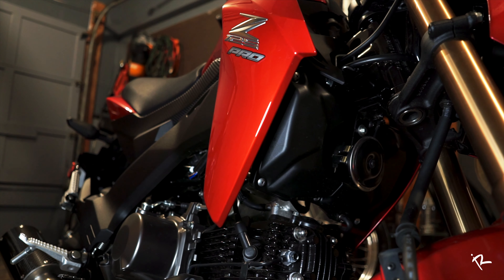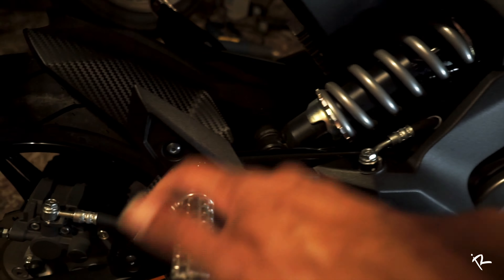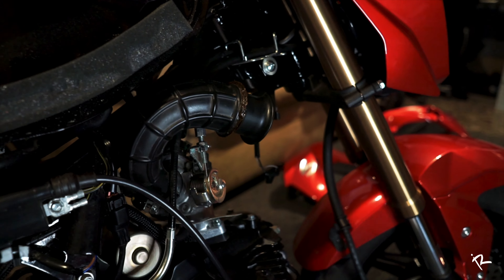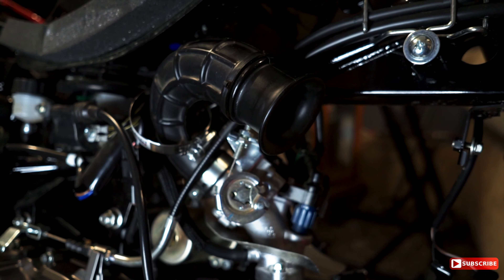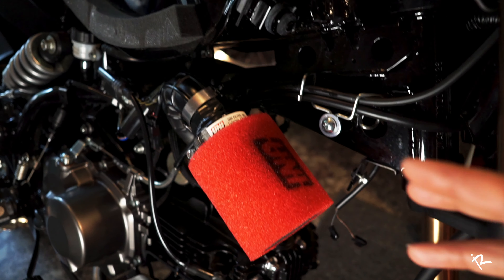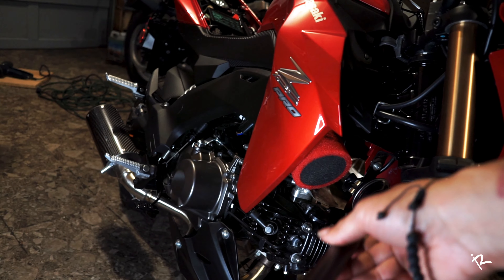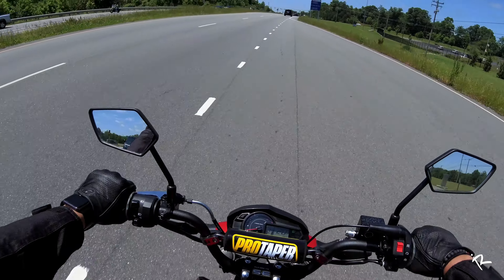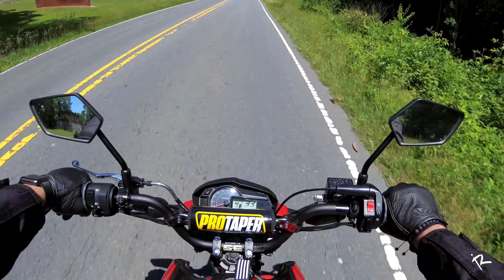Kawasaki Z125 Cold Air Intake - Do It Yourself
I create my own cold air intake for Kawasaki Z125 pro to save money and not have to purchase the expensive Chimera or MNNTHBX cold air intakes. An easy do it yourself cold air intake.

Can you use a UNI Filter to create a cheap cold air intake instead of buying the Chimera or MNNTHBX options? Let's find out.

Bikes: Harley Quinn - 2007 Harley-Davidson Sportster XL883C with 1250 conversion.

Mrs. Ryda's Bike: 2018 SSR Razkull

Mic : Giant Squid Mic
Studio Camera: Sony A6000
Camera Lens: Sigma
Camera Mic: Sony Zoom Microphone
Drone : DJI Mavic Pro

On Harley
Swingarm Bag : Dowco Willie & Max Swingarm Bag
Exhaust : Vance & Hines Mini Grenades
Air Cleaner : Arlen Ness Monster Sucker
Shocks : Burly Brand Stiletto Shocks
Phone Mount : Tackform Mount
Grips : Avon Old 69 Grips
Headlight : Sunpie Daymaker

Backup Cameras =  Gopro Hero 7(It Sucks)
Communication: Sena

Mail:
The Infinit Ryda